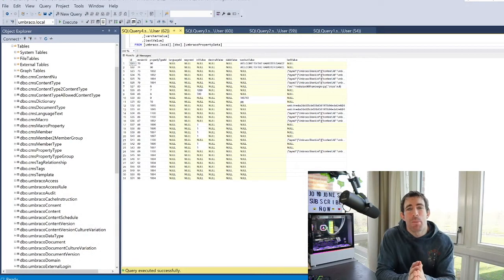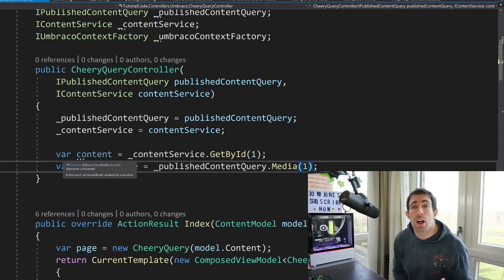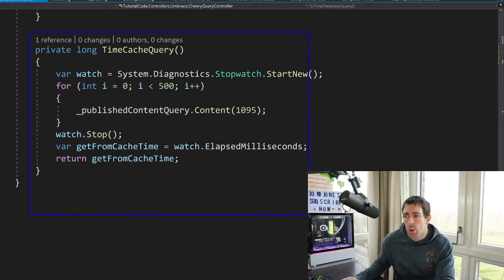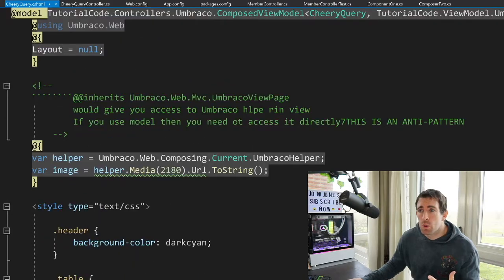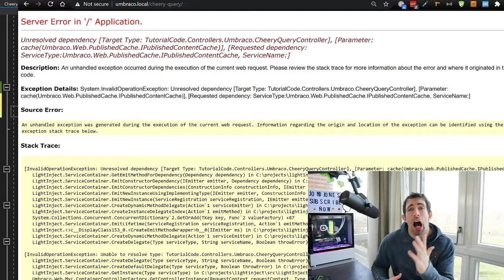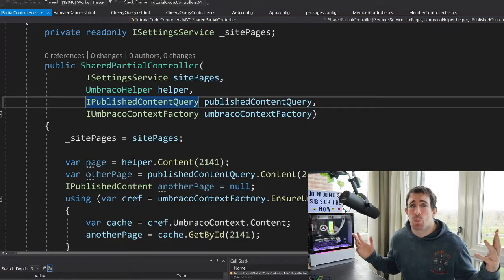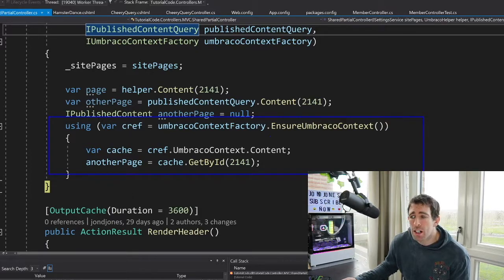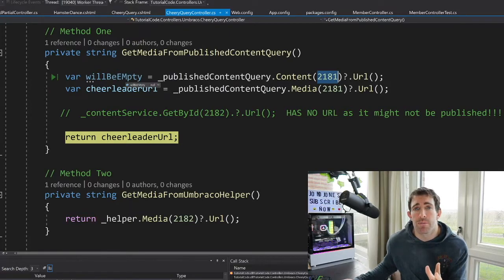The Quirks Of Querying Content In Umbraco V8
Querying for content from the CMS may sound like a trivial task, however, within V8 things can be different.